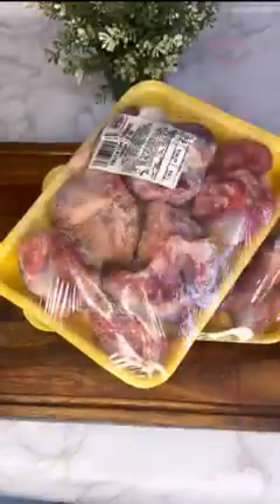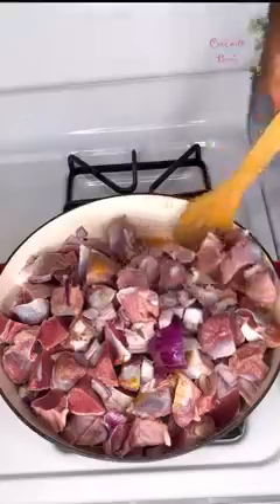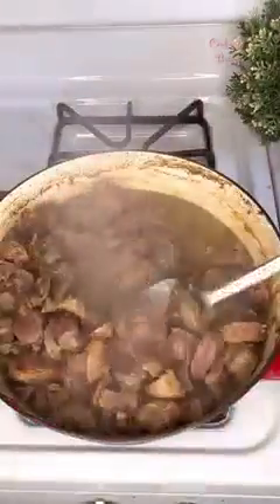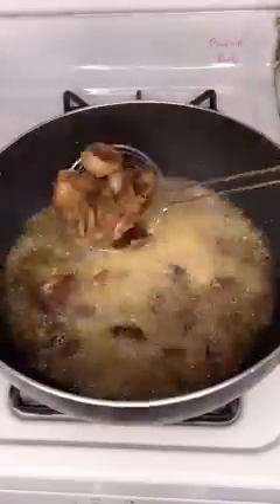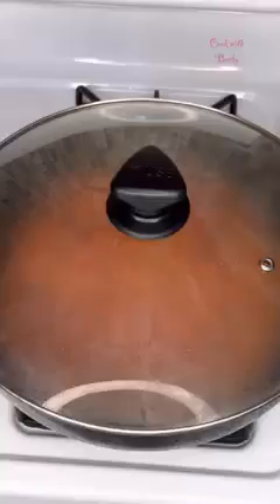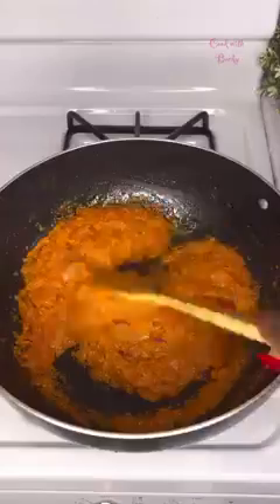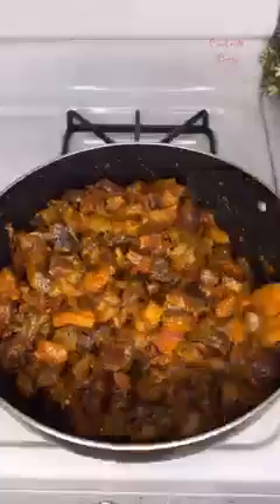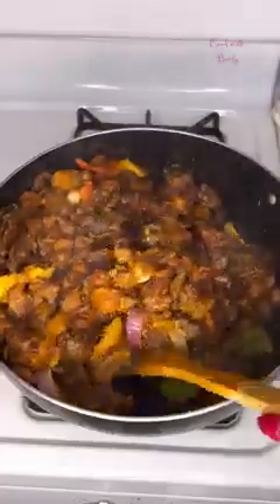The perfect way to cook Gizzard and dodo 😋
ingredients:
3 packs of turkey gizzard
3 packs of half ripped plantain
3 coloured bell peppers
tomatoes paste
   vegetable oil
   salt
    seasoning cubes
    curry powder
     thyme
     onions

steps to make Giz-dodo
in Nigeria we can plantain dodo
step 1:
Cut your gizzard into your preferred shape, sprinkle some salt and wash, put your washed gizzard into a pot, add some salt, seasoning cubes, Curry powder, thyme and some diced onions add little water and cover to cook.
step 2:
Cut your half ripped plantain into cubes or your preferred shapes, sprinkle some salt and set aside
step 3:
Add some vegetable oil into a pan allow to heat up and add your plantains,fry till it turns golden
now set aside your fried plantain. allow oil to cool and reduce the oil quantity
step 4:
place your pan on a low heat,add your diced onions add tomatoes paste, some salt, seasoning cubes, Curry powder, thyme and stir , cover and allow to cook
Now add your pre-cooked gizzard and give a stir cover and allow to cook, after 5mins add your fried plantain stir cover to cook
lastly: add your 3 coloured bell peppers and stir, cover to cook for 2mins and it is ready.
Serve this with rice and some child drink

Give me a tumbs up if this was helpful

Bye👋